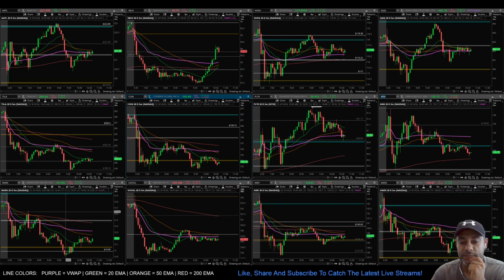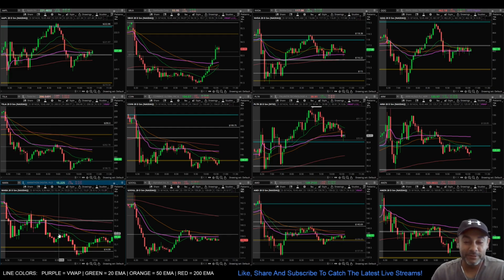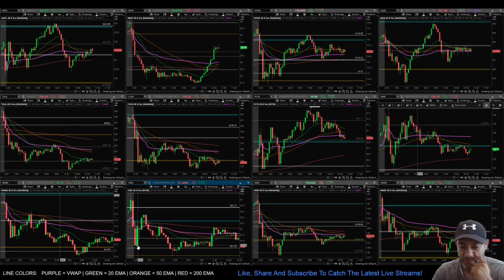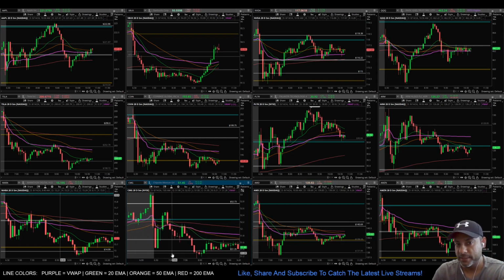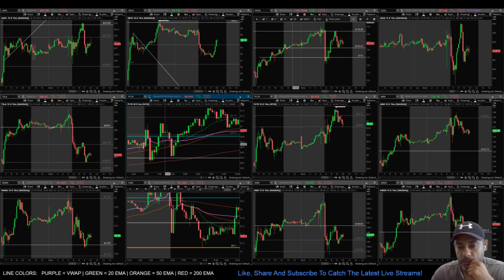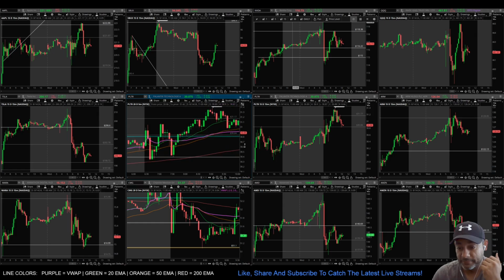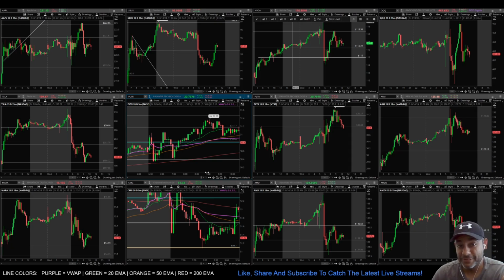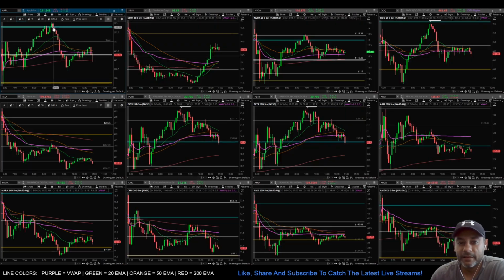Day Trading Recap - Aug 14 - MARA, PLTR, AAPL chart review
I'll be going over the day trades I took today, Aug 14.  Going over the charts, the trade ideas and setups.